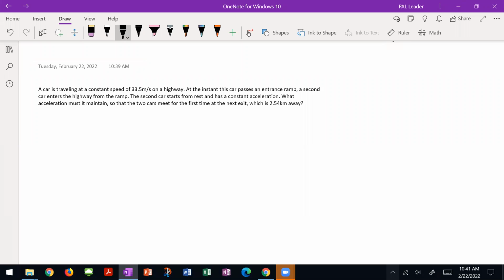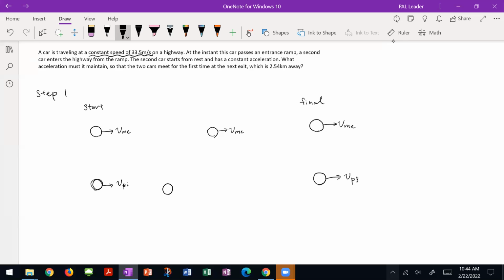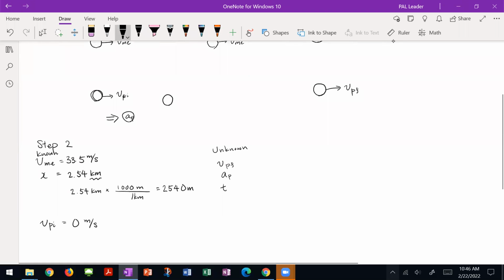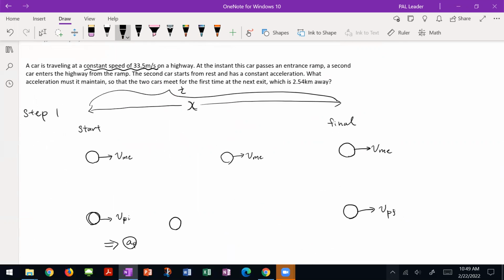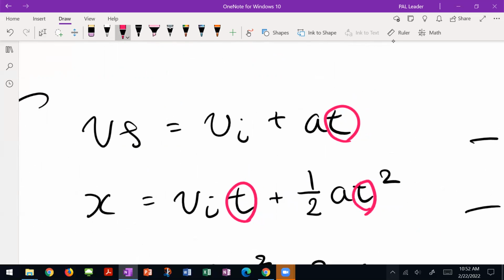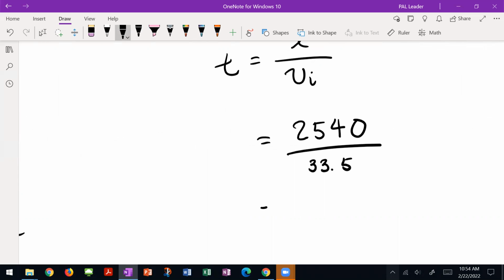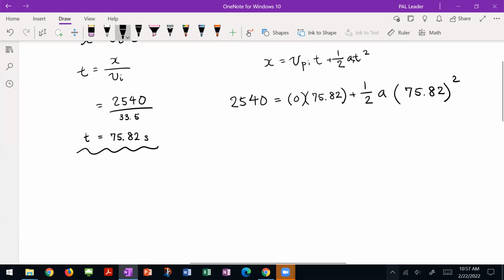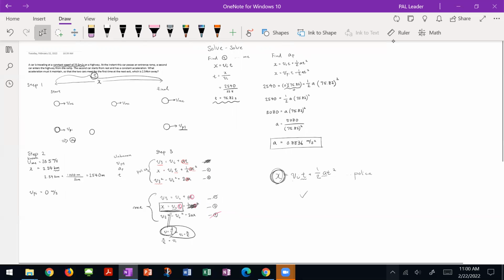Highway car problem